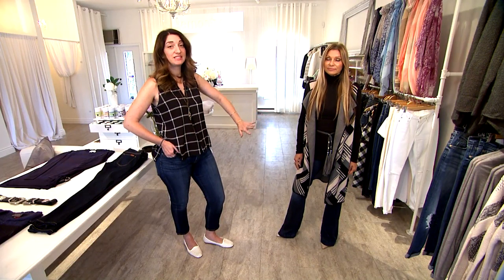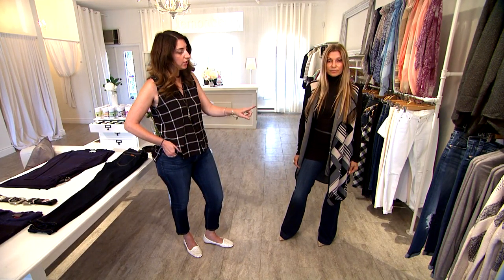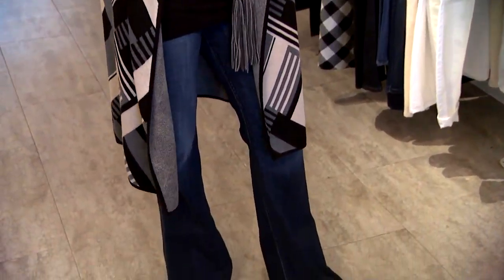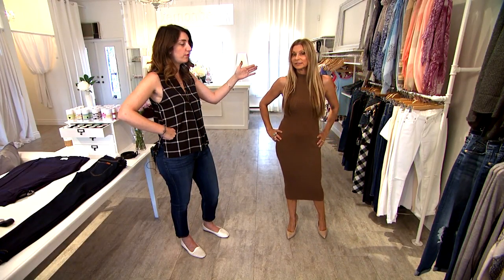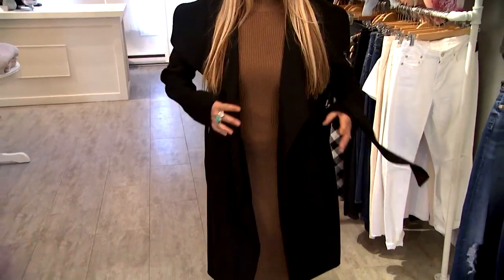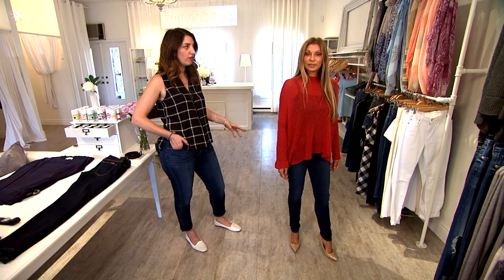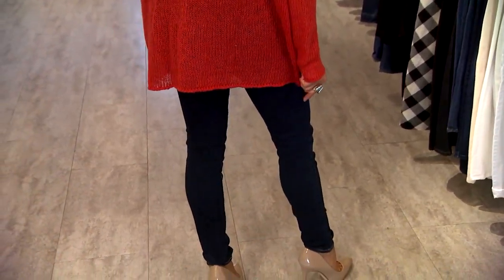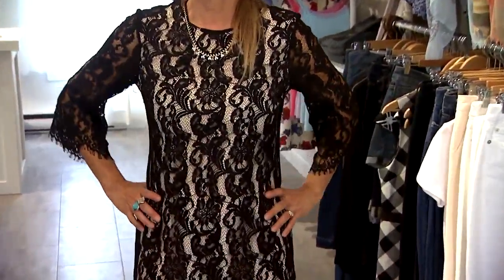Lemoberry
Shot on XDCam
Edited on AVID